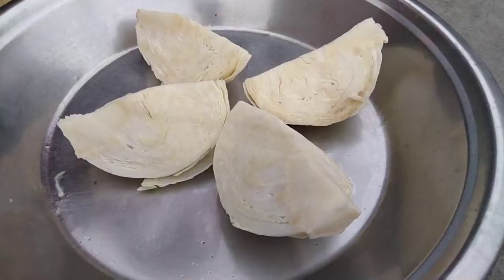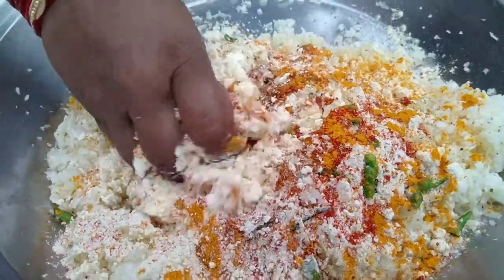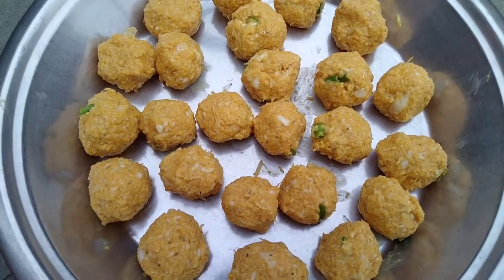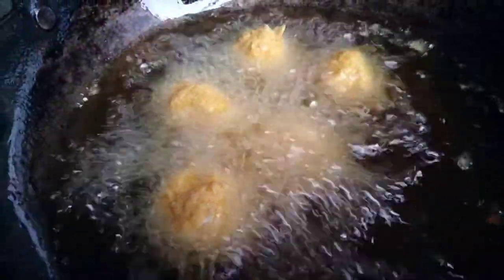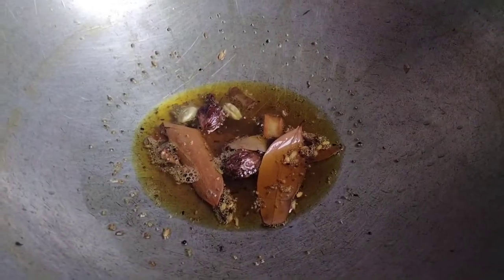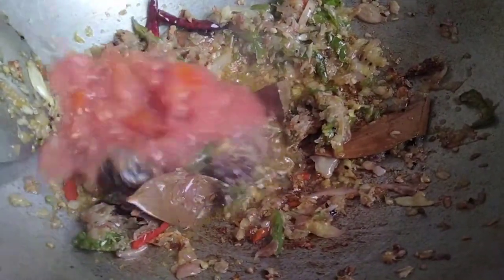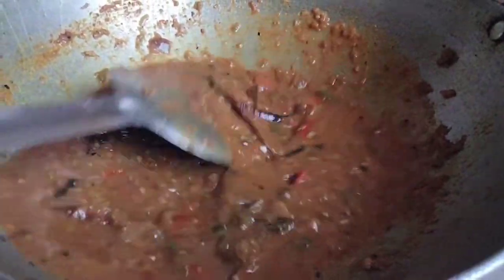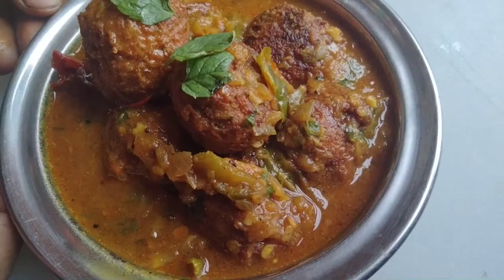पत्ता गोभी की कोफ्ता करी/Patta Gobhi Kofta Curry/ Band Gobhi ke kofta by Didi ki Recipe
पत्ता  गोभी की कोफ्ता करी/Patta GobhiKofta Curry/ Band Gobhi ke koftaby Didi ki Recipe

गोभी के कोफ्ते कैसे बनते हैं|गोभी के कोफ्ते बनाना सिखाएं|गोभी के कोफ्ते की रेसिपी|गोभी के कोफ्ते|बंद गोभी के कोफ्ते|कोफ्ता रेसिपी|कोफ्ता बनाना सिखाएं|कोफ्ता की रेसिपी भाजी की रेसिपी|कोफ्ते बाय
दीदी की रेसिपी|how to make kofta curry|how to cook kofta curry|how to make cabbage curry|didi ke Recipe